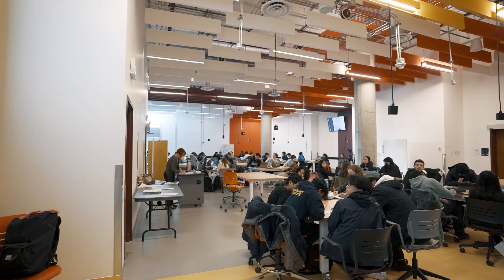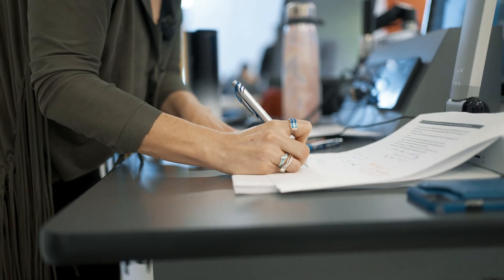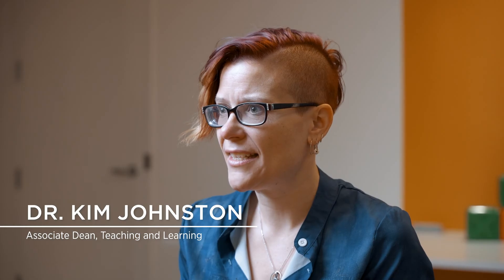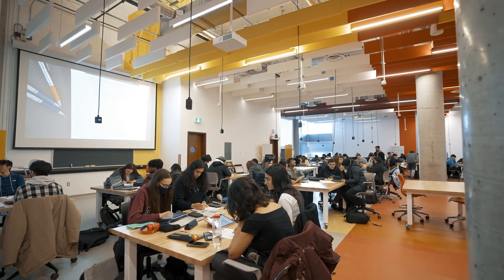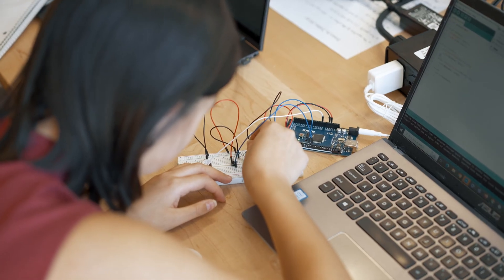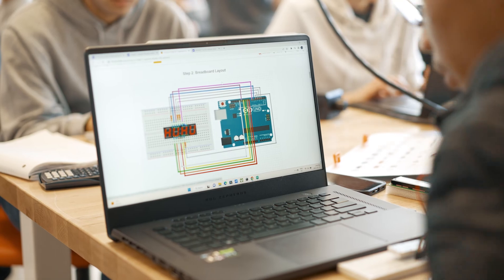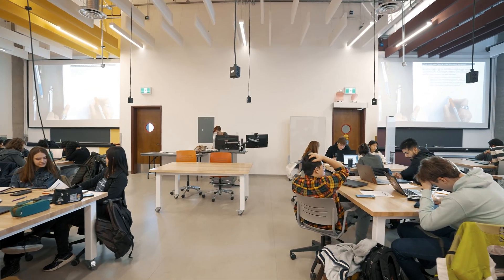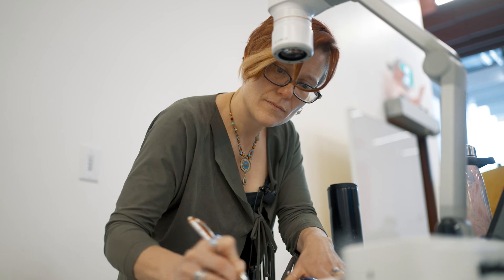Welcome to Schulich Studio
At the Schulich School of Engineering, we have created a learning space where you learn by doing. From lectures and tutorials to labs and collaborative opportunities, we have created a unique experience to help you reach your potential – and make the change you want to see in the world.